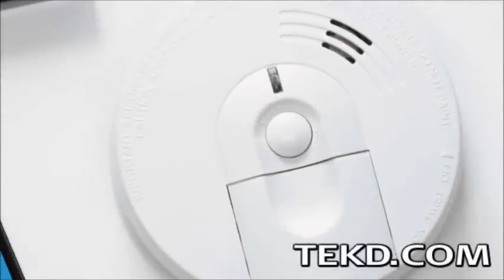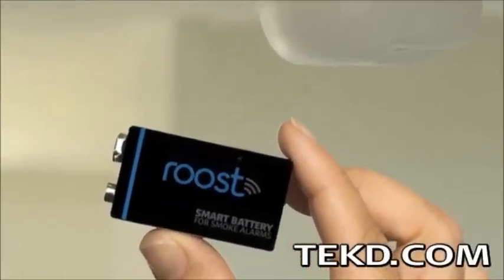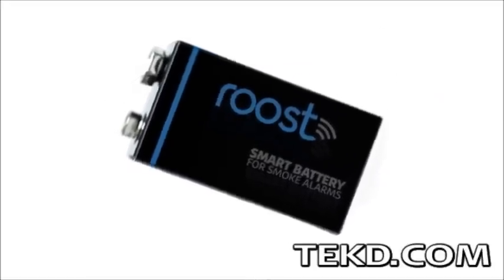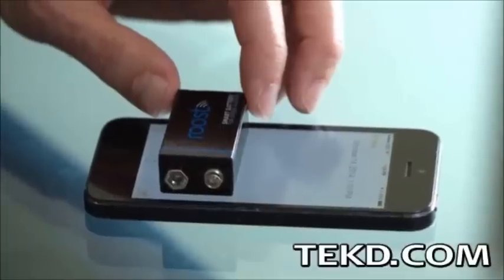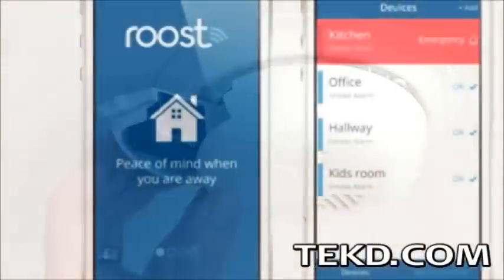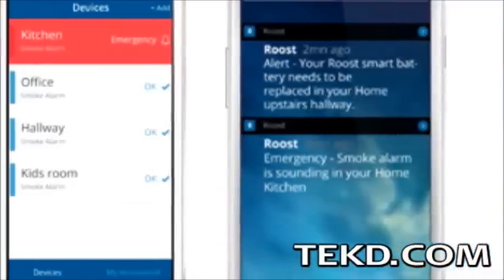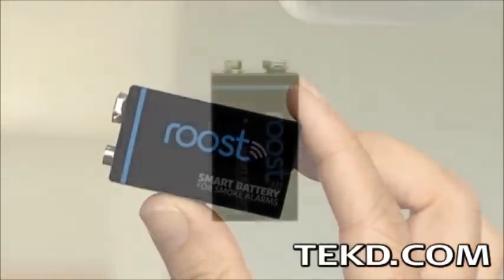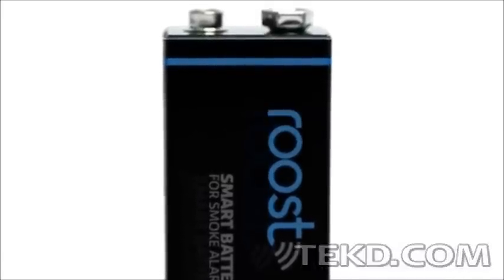Retrofit Old Smoke Alarms with a Roost Smart Battery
Roost is a smart battery in a tradition nine-volt form factor that quickly adds smart device connectivity to typical smoke detectors. It uses an internal lithium battery, not alkaline, to provide power and open up real estate inside the package for the controller and Wi-Fi modules. Set-up requires download of a free application, pairing and naming the unit then replacing the old nine-volt with the smart battery like any other battery change.  The app is where the magic happens, alerting the user to active alarms, allowing alarm management, alerting emergency services and even battery status from anywhere away from home. Check them out